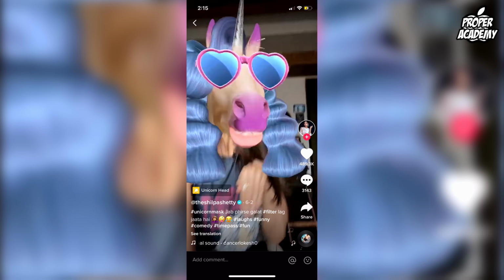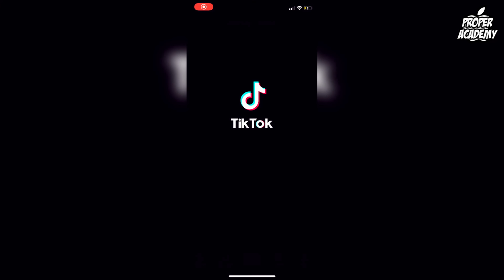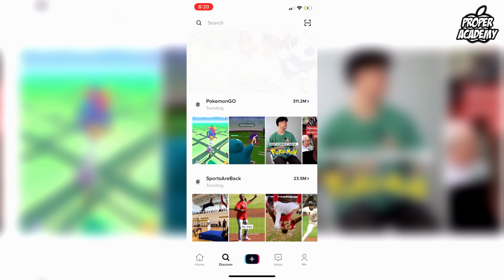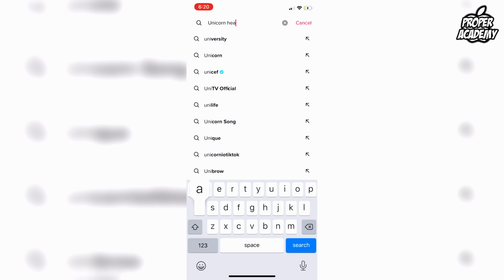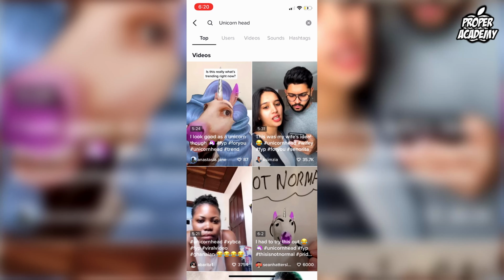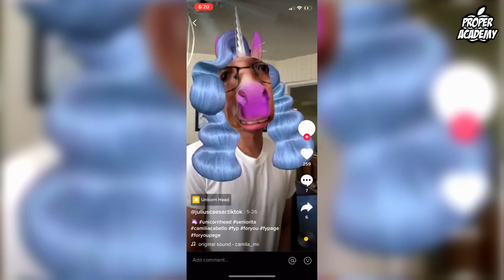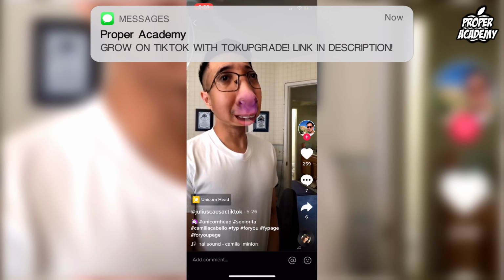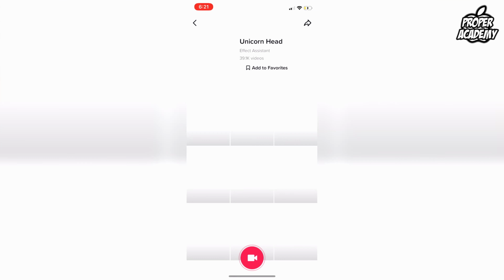How To Get The 'Unicorn Head' TikTok Filter! 🎥| Unicorn Face Mask Filter On TikTok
In today's video we show you How To Get The Unicorn Head TikTok Filter. It's super easy to do takes less then 1 minute.